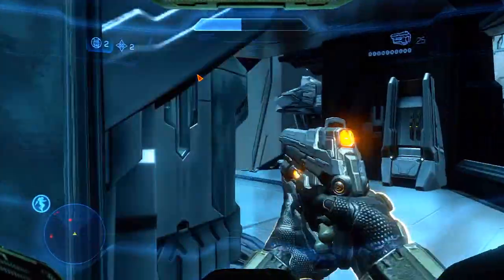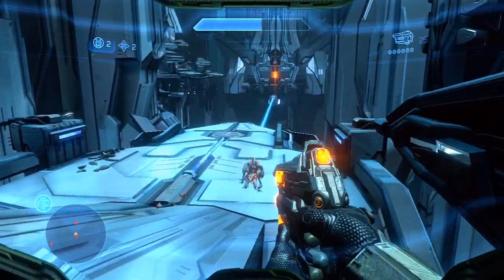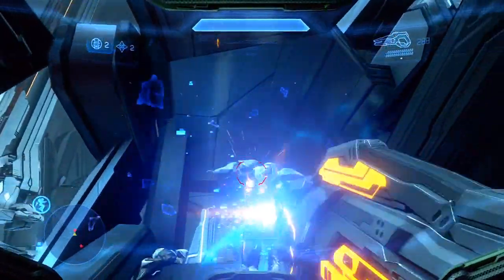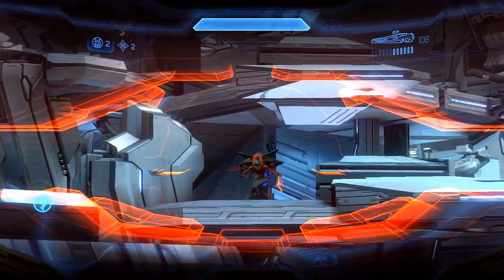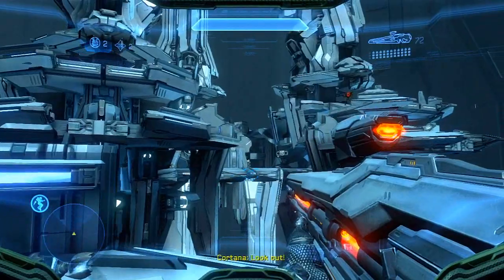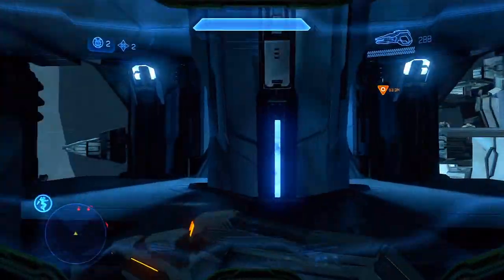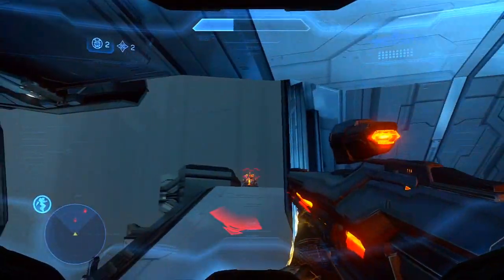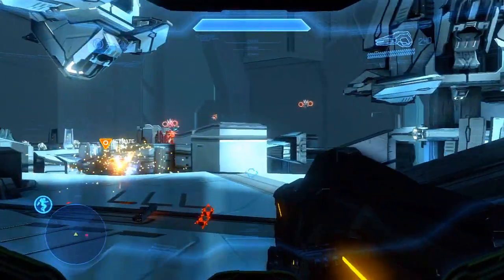Halo 4 - Part 17 - Gondola! (Let's Play / Walkthrough / Playthrough)